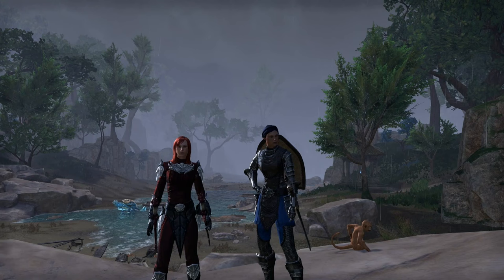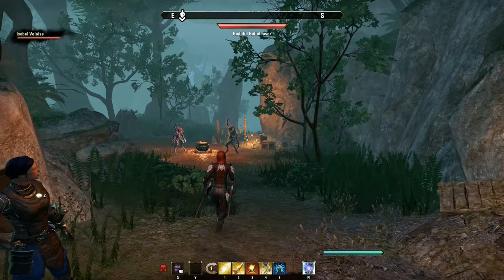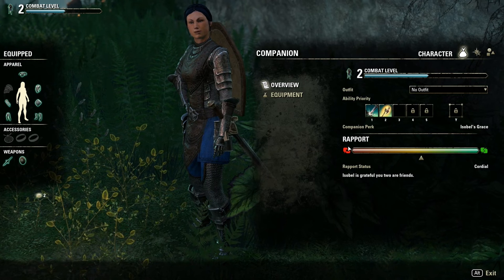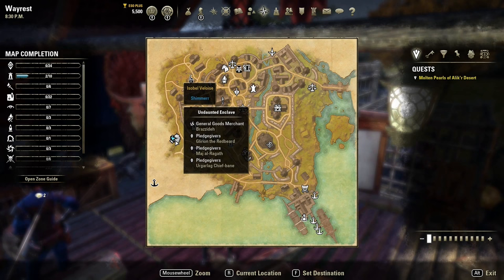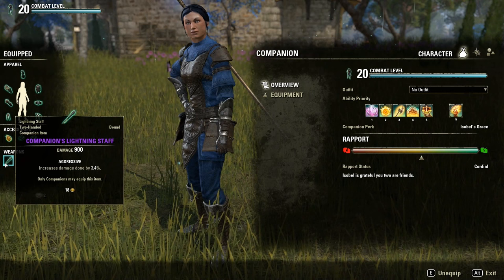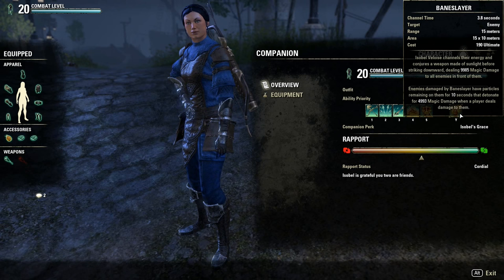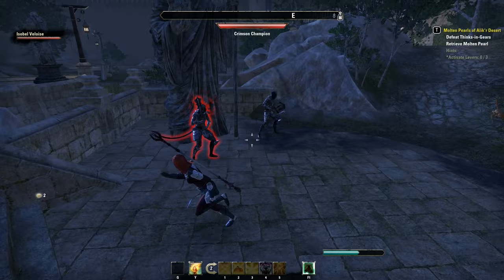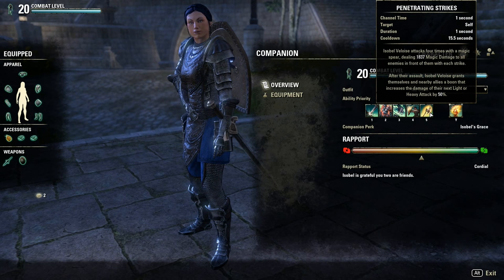ESO: Ultimate Isobel Veloise Companion Guide - How to Unlock Her - Isobel Builds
Hey everyone!  💥Click SHOW MORE for time links💥

00:00 Intro
00:42 What are companions?
01:04 Isobel Veloise Quest Location - Tournament of the Heart
01:19 How to level combat level quickly
01:55 Rapport System
02:24 Actions that increase Rapport with Isobel (likes)
02:55 Actions that decrease rapport with Isobel (dislikes)
03:15 Fastest way to grind rapport
03:59 Isobel Veliose's Perk - Isobel's Grace
04:25 Isobel Builds
04:38 Companion Armor - How it works
04:48 Isobel Magica DPS Build
05:49 Isobel Stamina DPS Bow Build
06:32 Isobel Stamina DPS Dual Weild Build
07:11 Isobel Stamina DPS 2H Build
07:46 Isobel Heal Build
08:22 Isobel Tank Build

ESO Morrowind OST

My Peripherals
Razer Kraken Pro V2 Gaming Headset
Razer Huntsman Mechanical Keyboard
Razer Naga Trinity Mouse